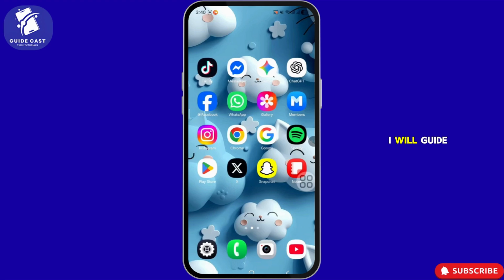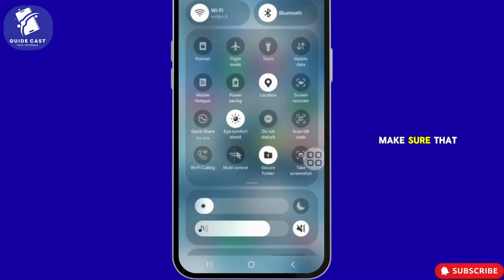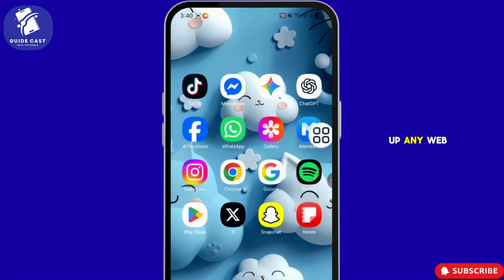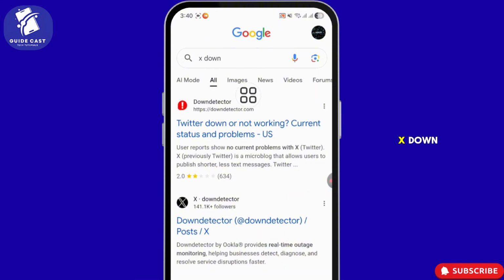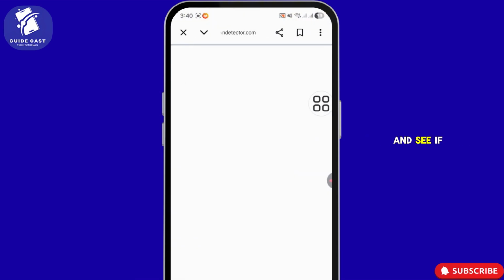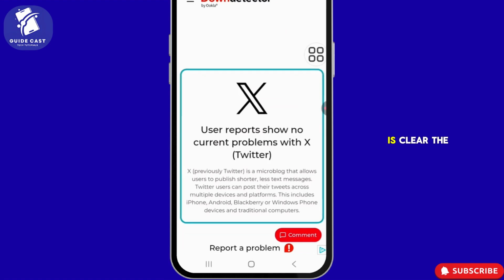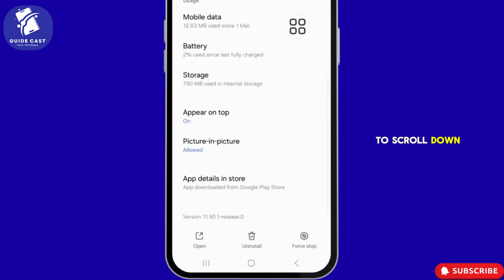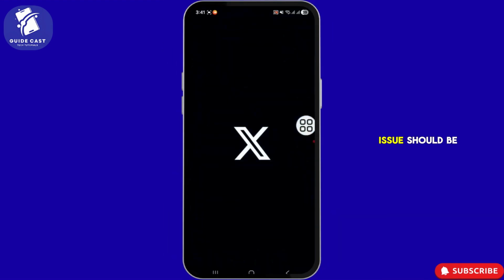How To Fix Not Posting Tweets On X?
This tutorial covers quick fixes like checking internet connection, updating the app, checking server status, clearing cache, and refreshing the app.

Timestamps:
00:05 – Check Internet Connection
00:18 – Update X App
00:35 – Check X Server Status
00:52 – Clear App Cache
01:05 – Force Stop & Reopen App
01:17 – Issue Fixed

If X is not posting tweets, the issue is usually caused by unstable connection, app bugs, cache problems, or temporary server outages.